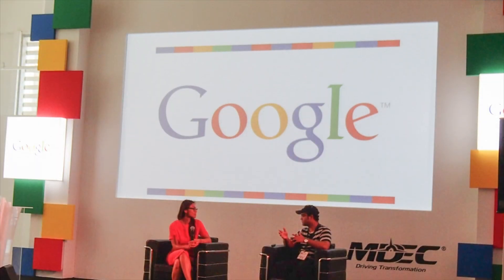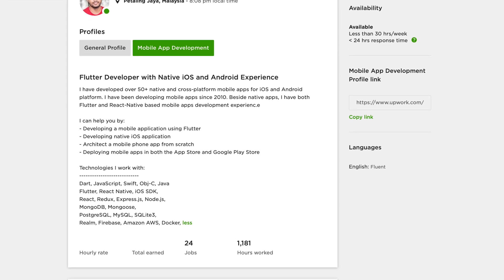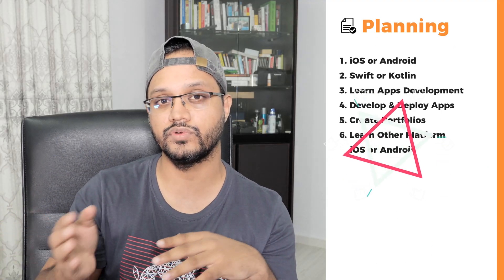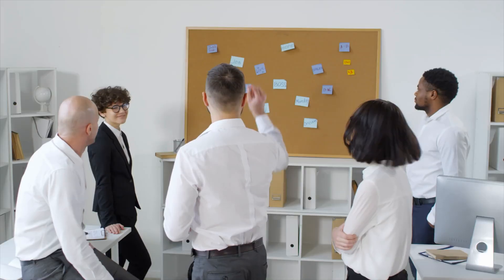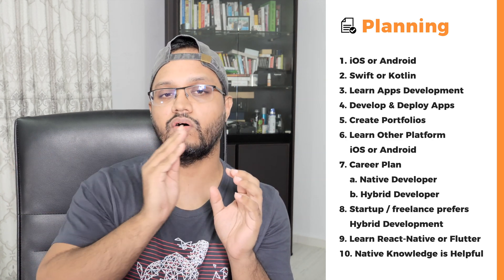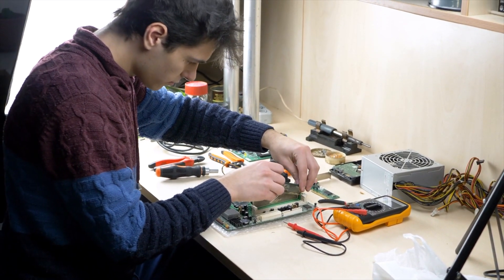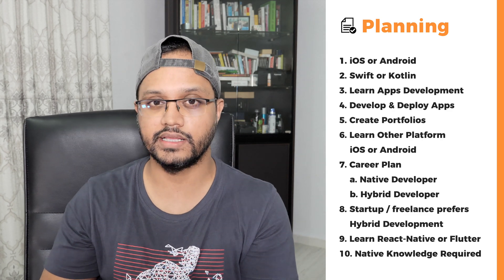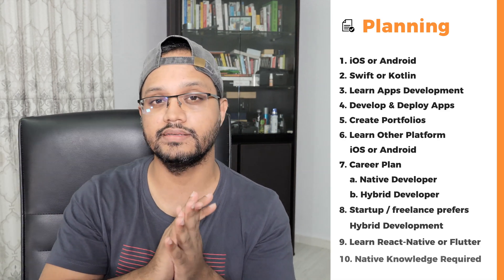How to Be A Mobile Apps Developer | Career Guideline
Starting is always confusing. There are so many choices now a days that people often have no career plan. Today I will discuss how to start mobile apps development career. It's based on my personal experience.

If you want to start mobile apps development career follow these 10 steps:

1. Select a platform either iOS or Android
2. Learn Swift or Kotlin languages based on your first choice
3. Learn Apps Development
4. Develop & Deploy Apps from beginning to app or play store
5. Create Portfolios of apps
6. Learn Other Platform based either iOS or Android based on your first choice
7. Make a Career Plan that what you want to be
    a. Native Developer
    b. Hybrid Developer
8. Startup / freelance prefers Hybrid Development. And some medium to big companies prefer native development
9. Learn React-Native or Flutter if you explore knowledge and opportunity
10. Native Knowledge is helpful in hybrid apps development as well

If you have different opinions, let me know in comments.